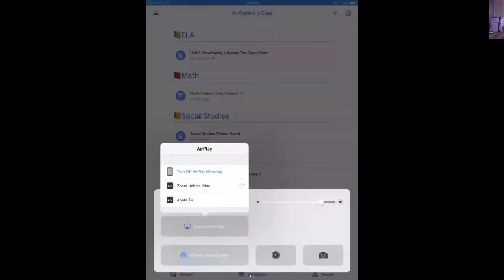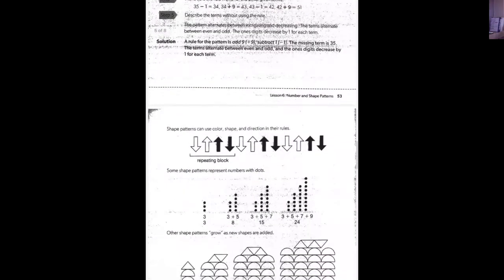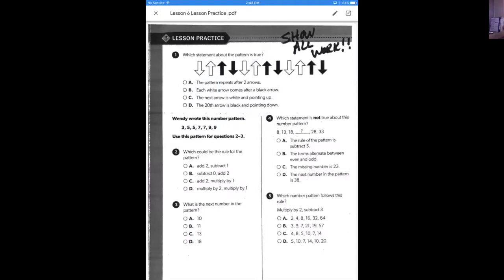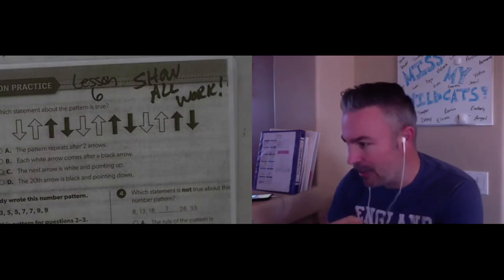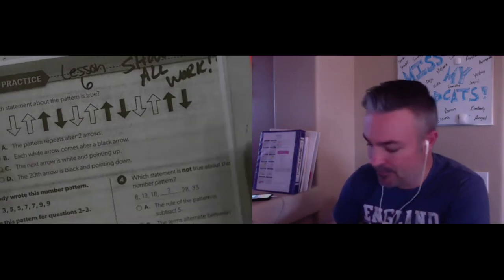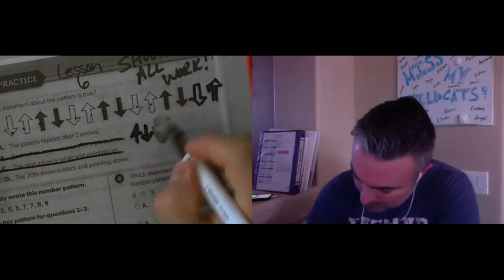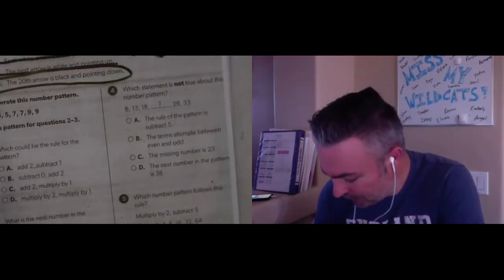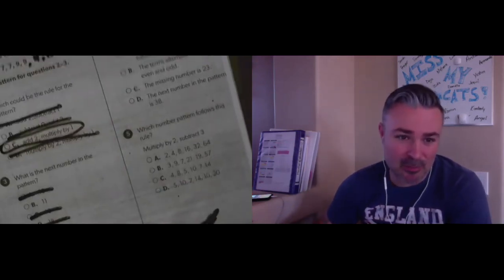Mr. Franklin's Class, Monday, April 6th, "Math".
Mr. Franklin talks about Google Classroom, and looks at the assignment for Math.